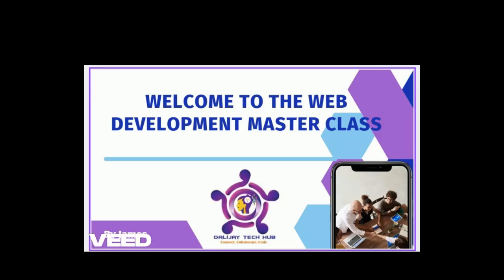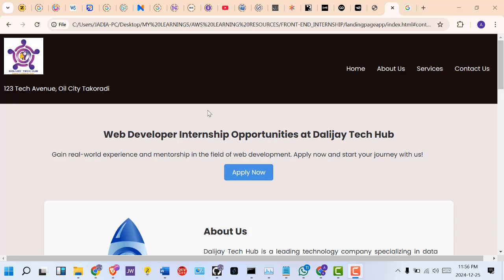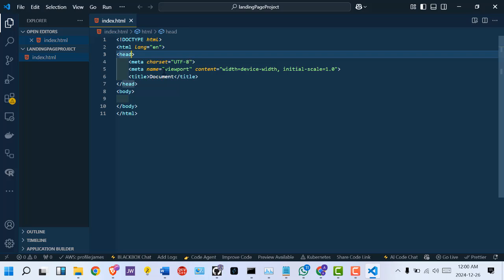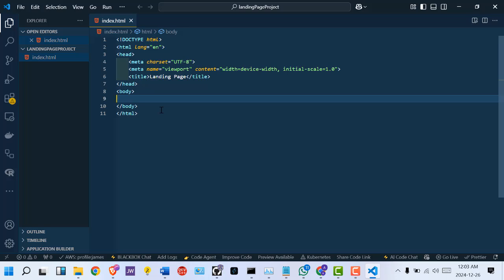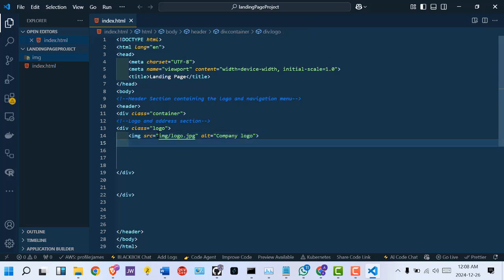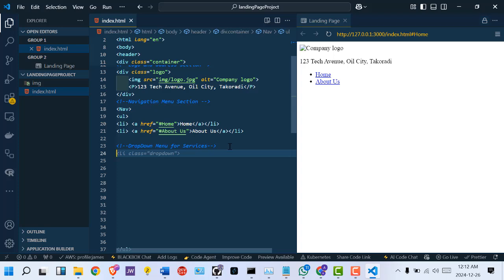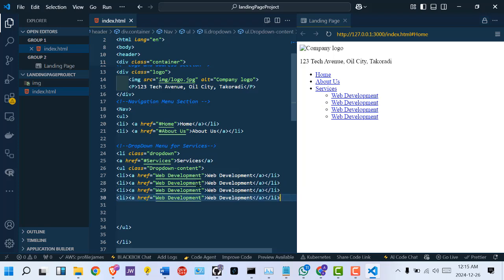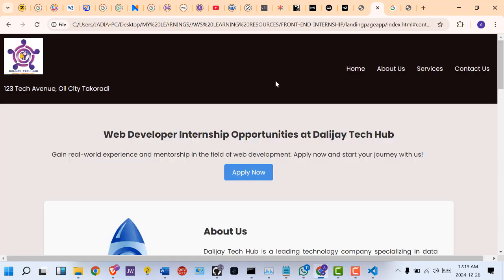Master Web Development in 20 Days: HTML, CSS & JavaScript Simplified!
Welcome to my Web Development Masterclass! Over the next 20 days, I’ll guide you through the essential skills needed to build amazing websites using:

💻 HTML – The building blocks of web pages
🎨 CSS – Styling and designing responsive layouts
⚡ JavaScript – Adding interactivity and functionality

This video is part of an in-depth series designed to help beginners and aspiring developers gain practical knowledge in web development. Whether starting from scratch or brushing up your skills, this series has something for everyone!

What You'll Learn in This Video:
✅ HTML structure and tags
✅ CSS styling basics and responsive design
✅ JavaScript functions and DOM manipulation